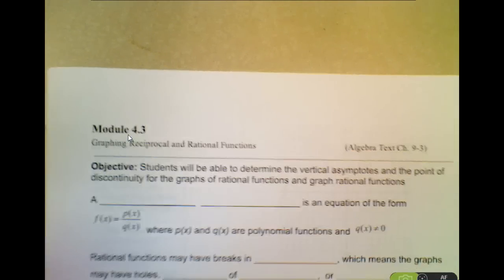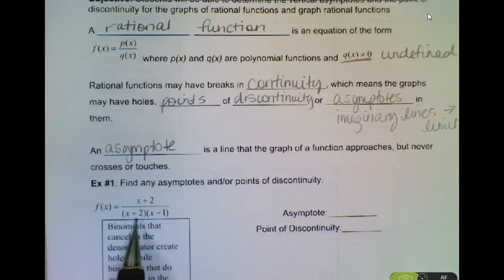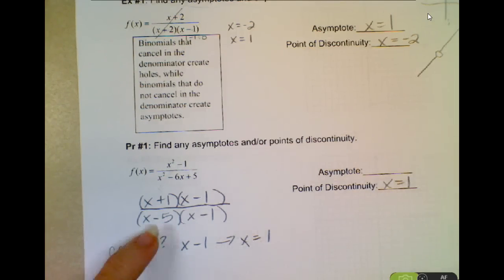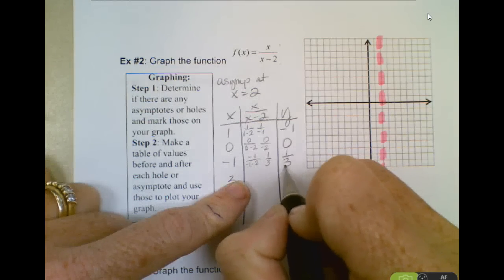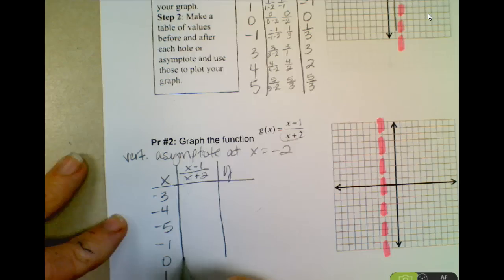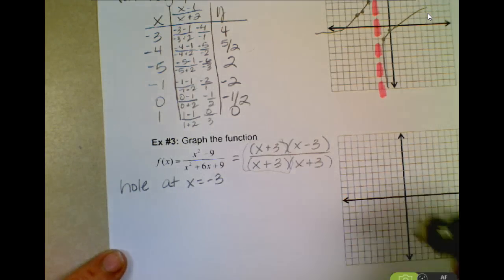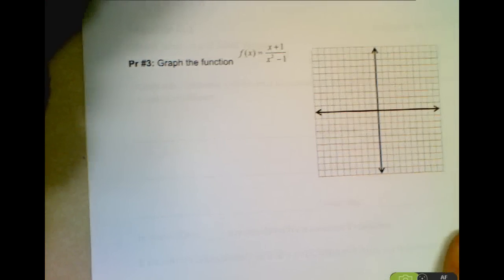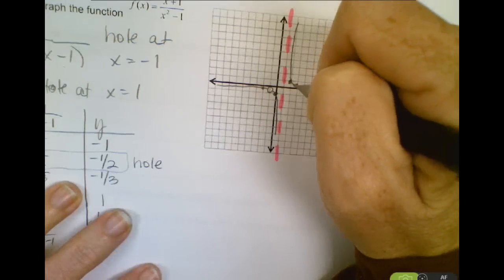Module 4.3 Graphing Rational Functions